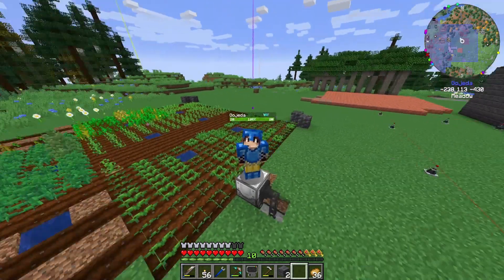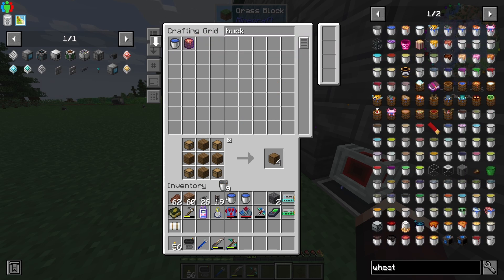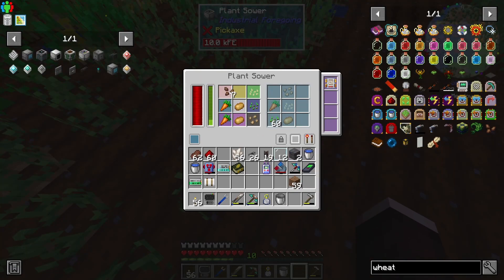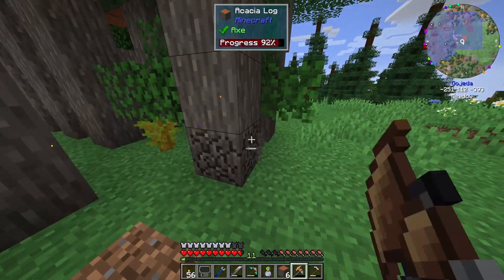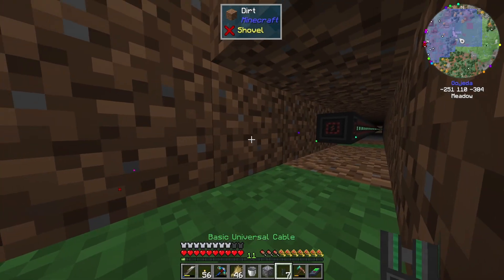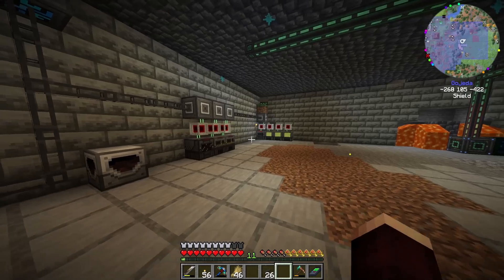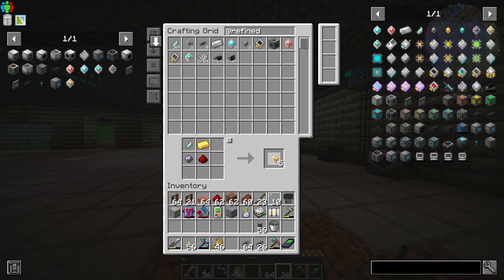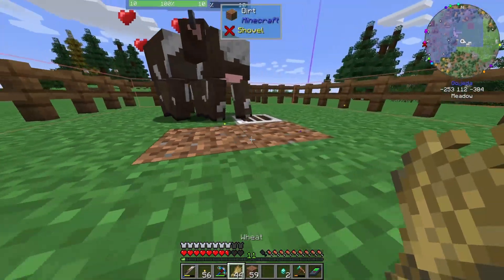Dealing with Dirty Jobs | DireWolf20 1.18 - Ep 30 | Modded Minecraft Survival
Finally the much anticipated (by me) direwolf20 modpack for 1.18 is released. these were originally the modpacks that got me interested in modded minecraft back in the day and to this day continue to be my favourite modpacks for just plain fun and enjoyment.